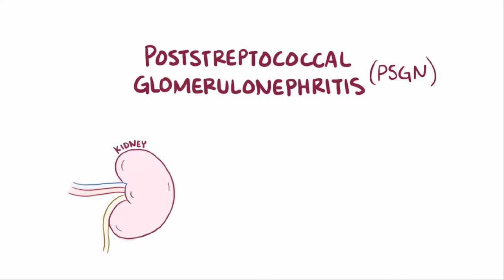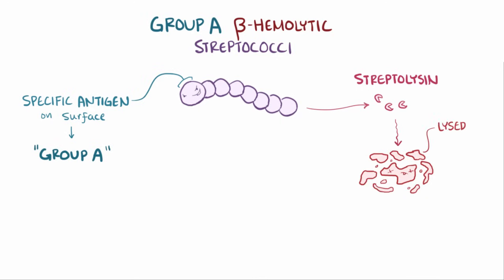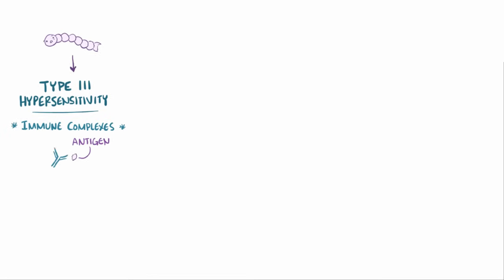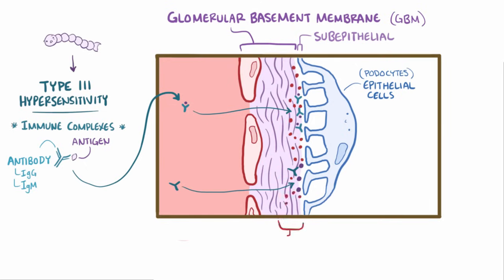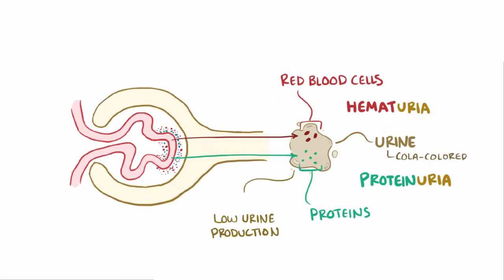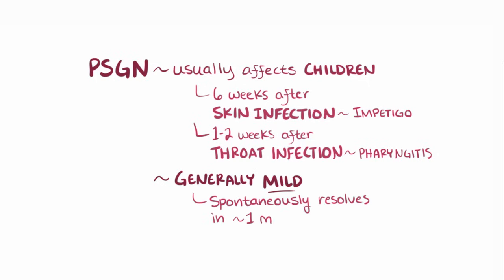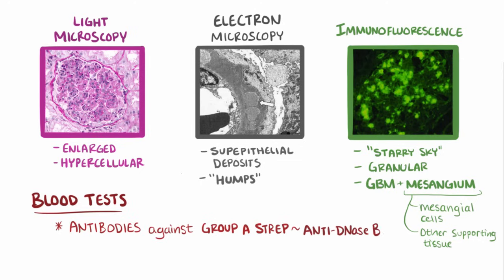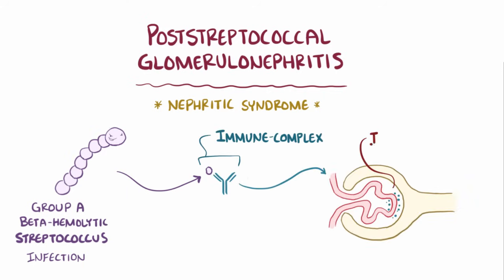Poststreptococcal glomerulonephritis - causes, symptoms, treatment & pathology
What is poststreptococcal glomerulonephritis (PSGN)? PSGN's where somebody develops inflammation and nephritic syndrome after an infection by certain nephritogenic group A beta-hemolytic streptococci bacteria. Find our full video library only on Osmosis